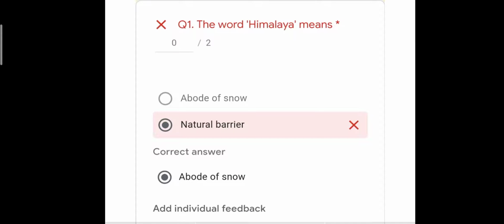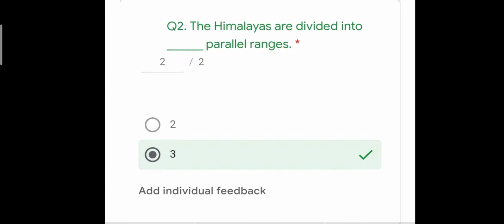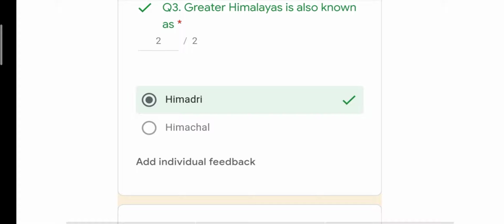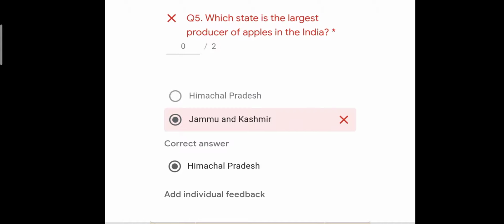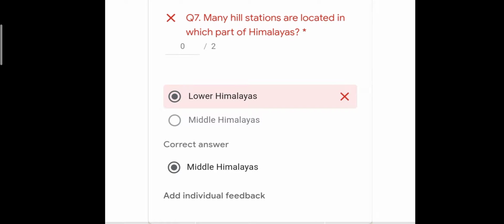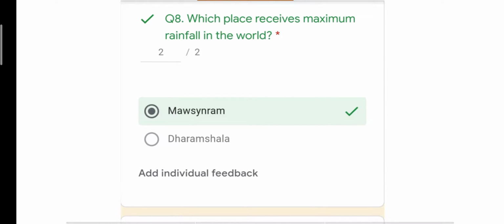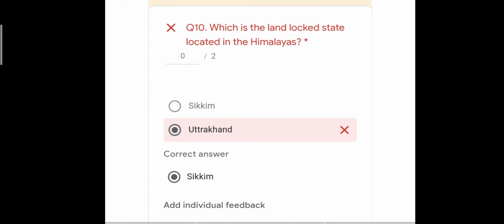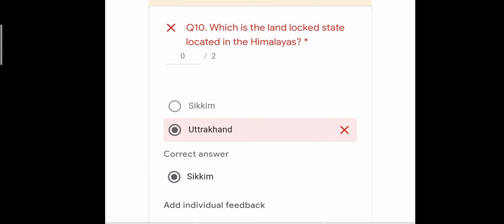Social Studies class-4 Discussion of Test Paper-2